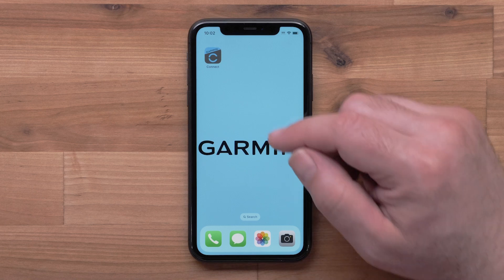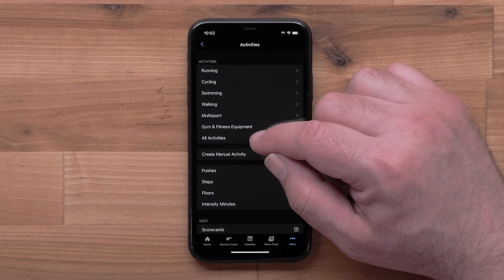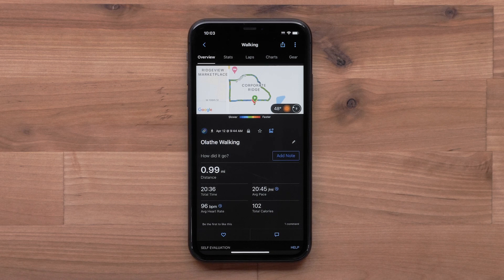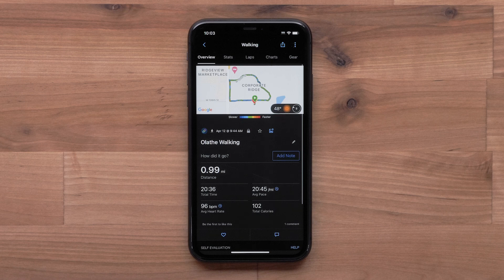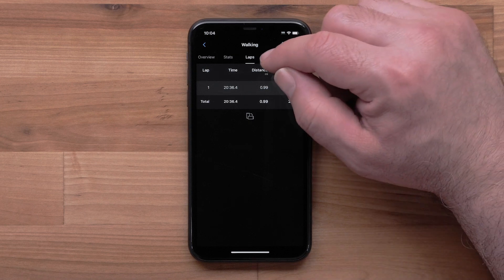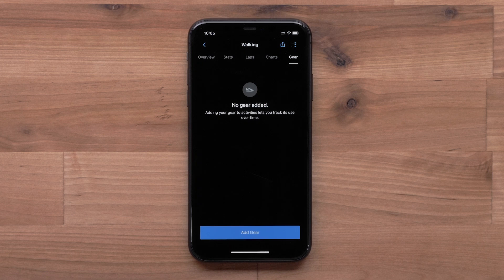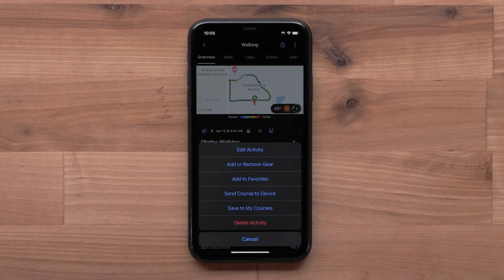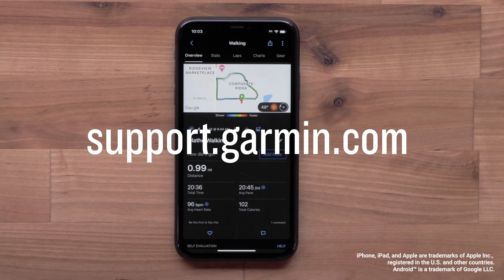Garmin Support | Garmin Connect™ App | Analyzing Activities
Learn how to view details on your past recorded activities in the Garmin Connect™ app.